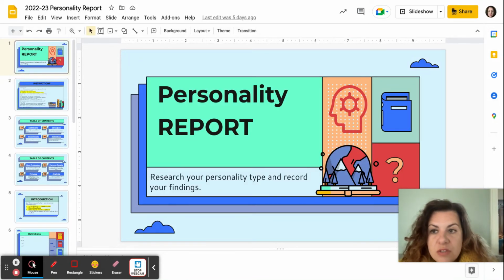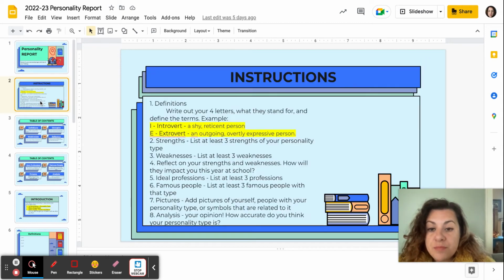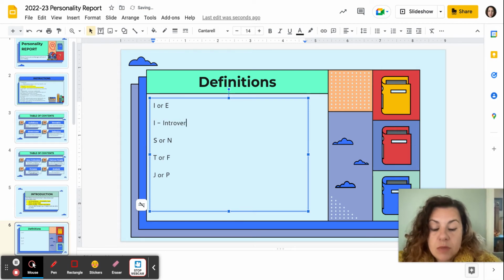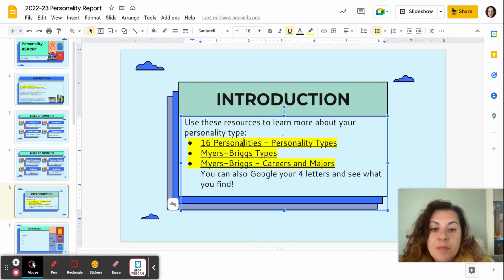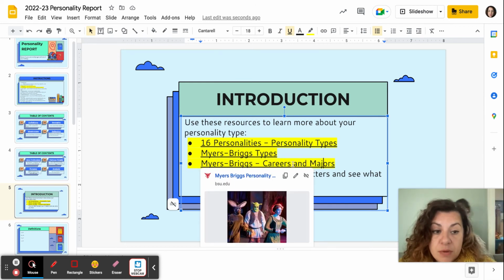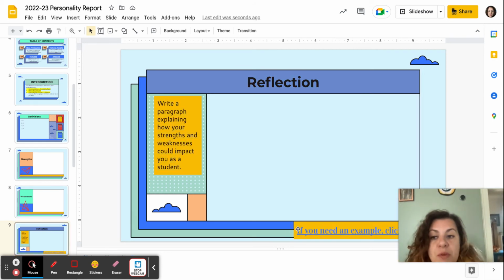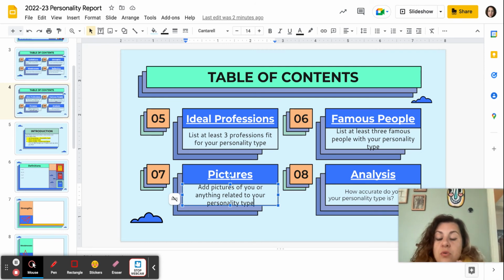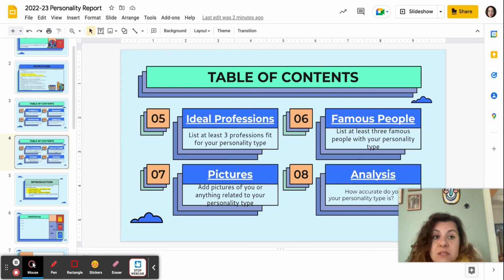2022-23 Personality Report - Google Slides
Instructions for this assignment